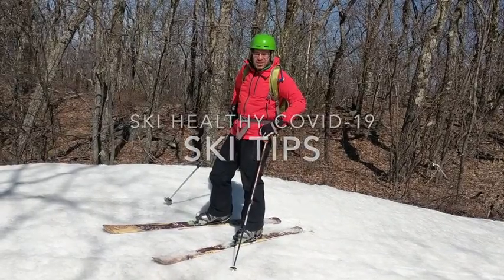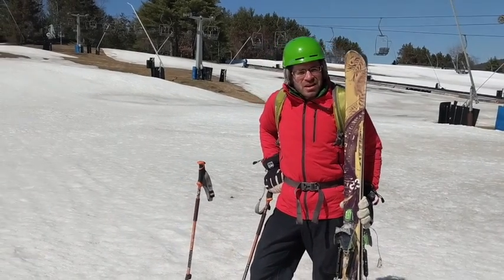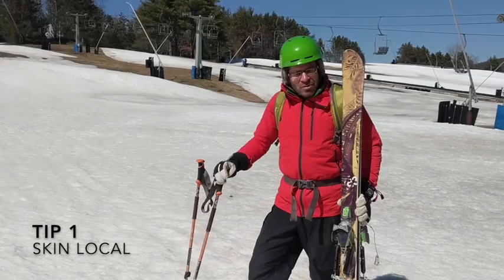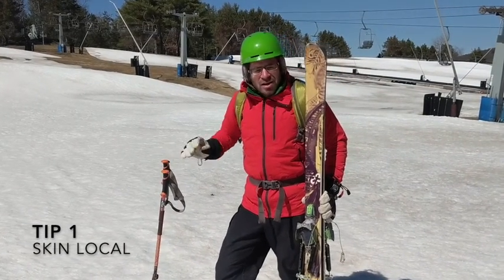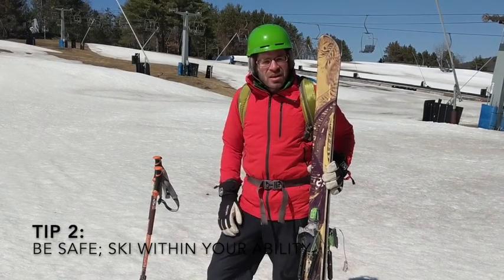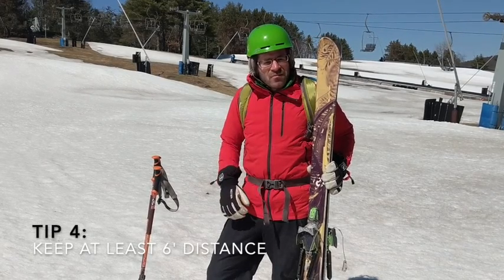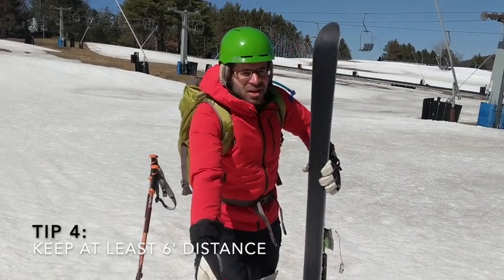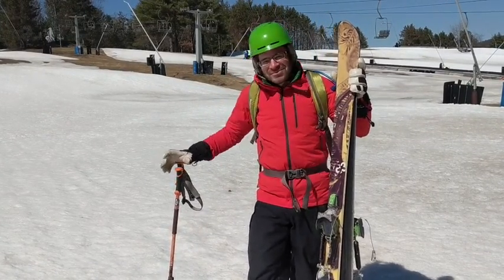Skin Safely During COVID-19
Tips for skinning up mountains during COVID-19